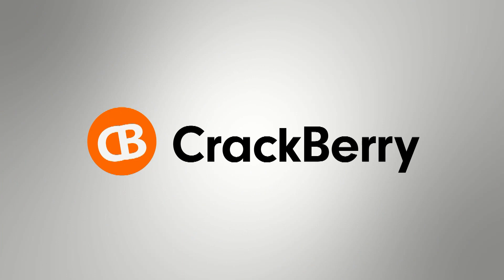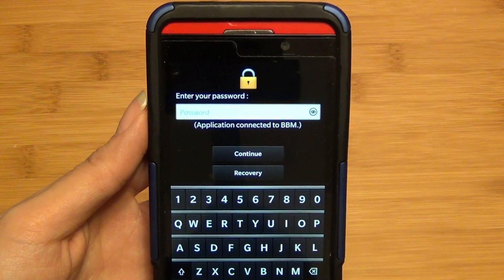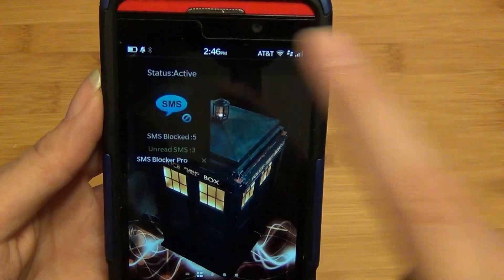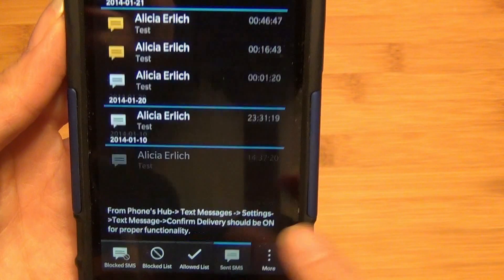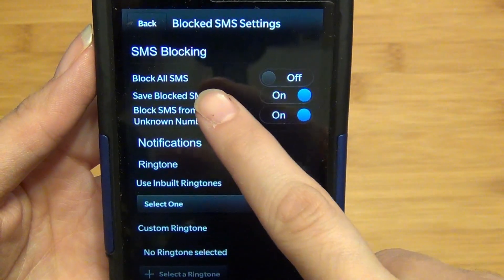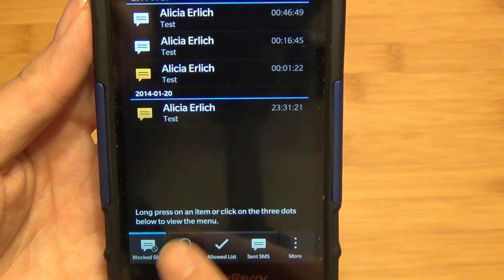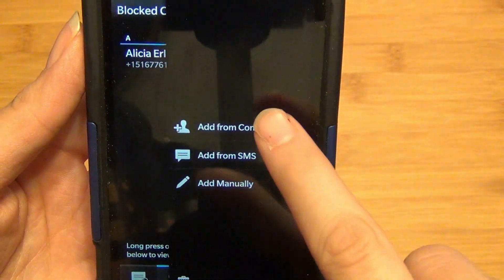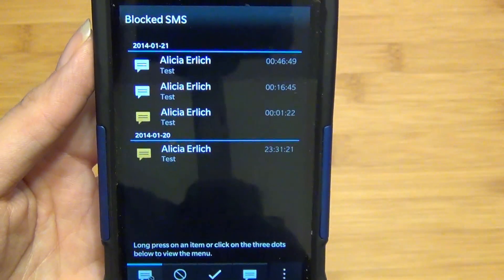SMS Blocker Pro for BlackBerry 10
When it comes to text messages, I'm sure at one point we have all received one or two (or more) unwanted SMS messages. Be it spam or texts from unknown numbers it can be quite disconcerting. SMS Blocker aims to eradicate those annoying incoming messages and leave only the genuine ones in your inbox.